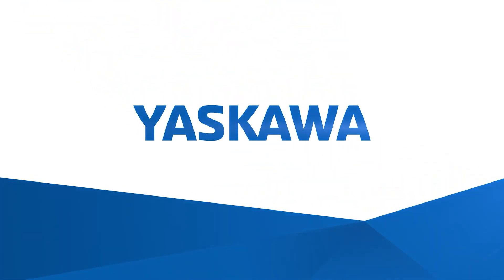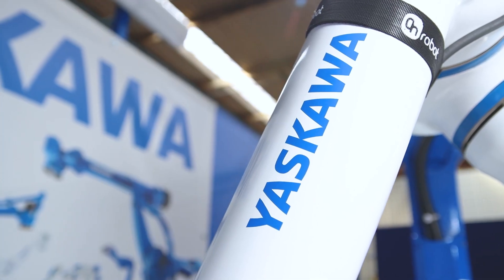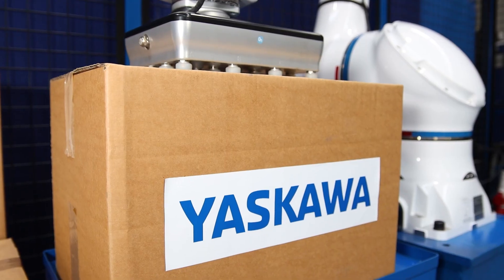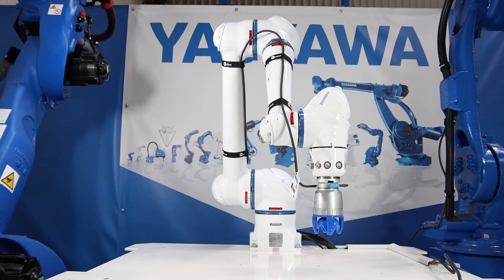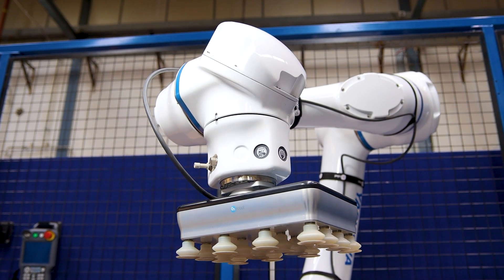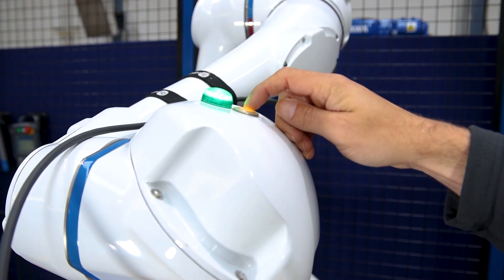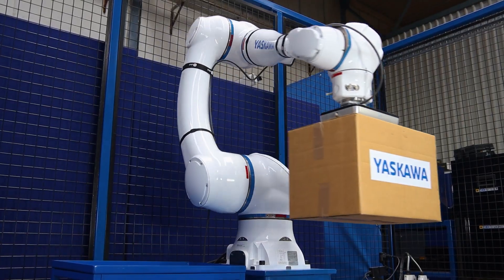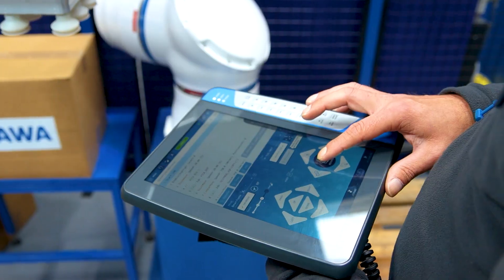Yaskawa Robot HC Collaborative Series: Take a Closer Look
Introducing the HC Collaborative robot series by YASKAWA, setting new standards in flexibility, safety, and ease of use.

 Ideal for tasks like palletizing, machine tending, material handling, packaging, and light assembly, these six-axis cobots are designed to operate safely alongside humans, meeting global safety standards. Explore payloads of 10kg, 20kg, and 30kg, and discover how these robots can enhance efficiency and safety in your operations.